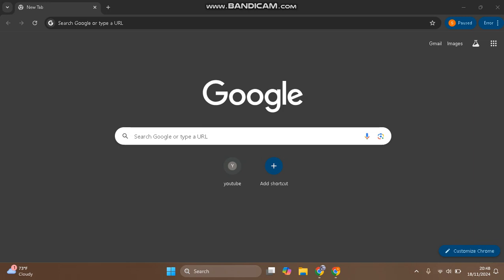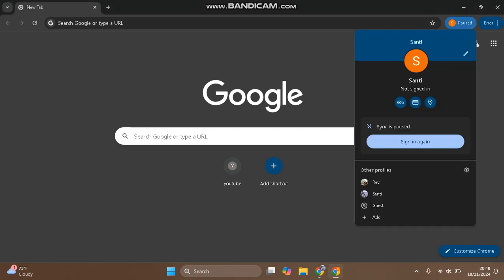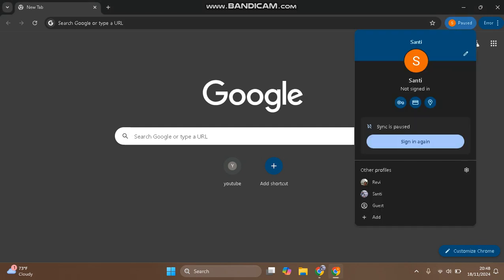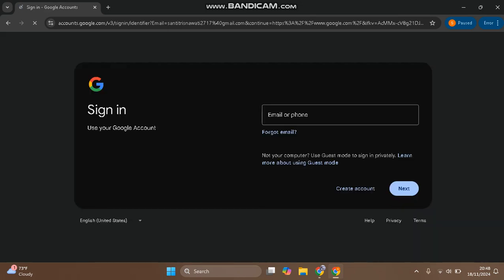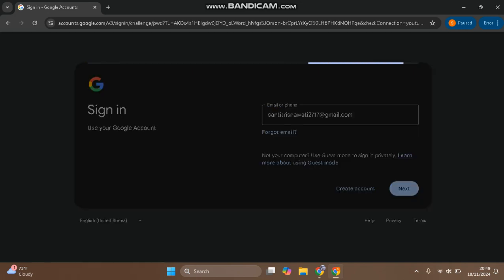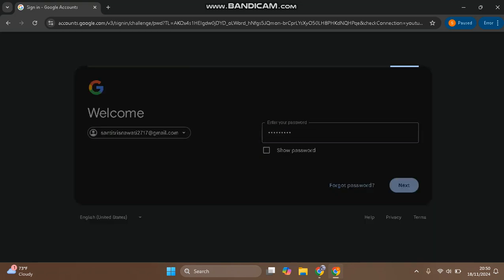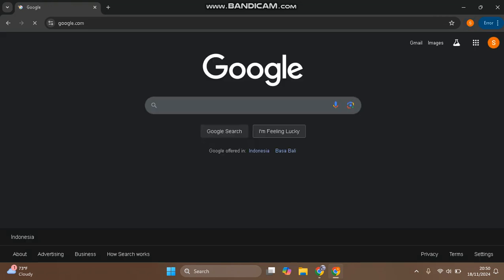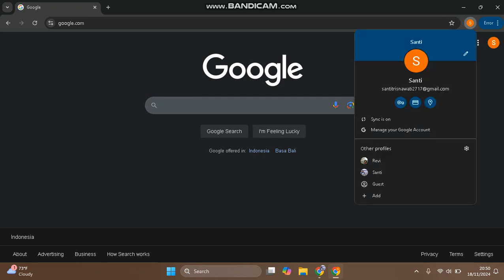😍 NAVIGATE: How to FIX Google Chrome Sync Paused problem | NEW UPDATE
Frustrated with Google Chrome's annoying sync pauses and automatic logouts? 😤  This video provides the latest solutions to fix these common Chrome issues